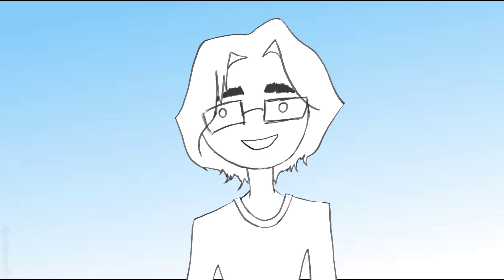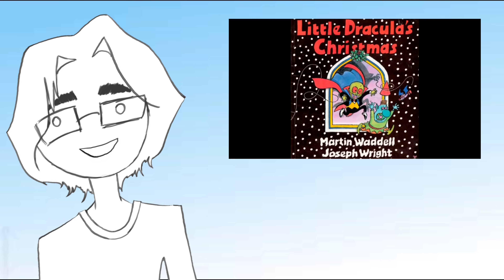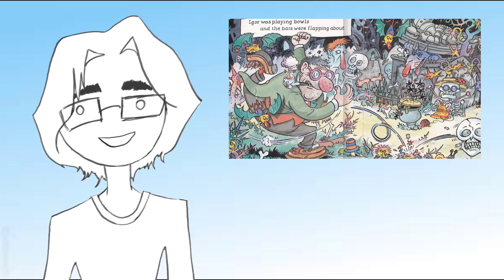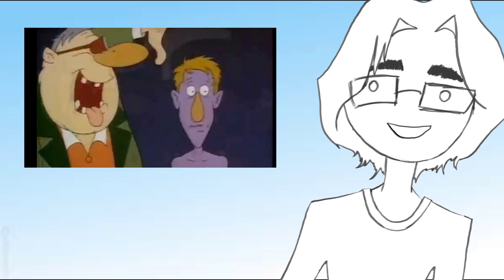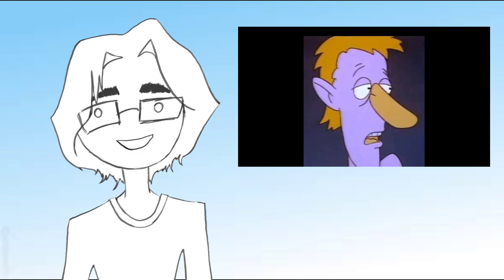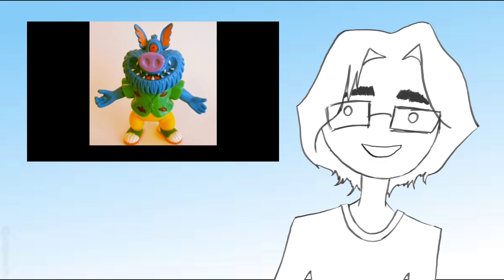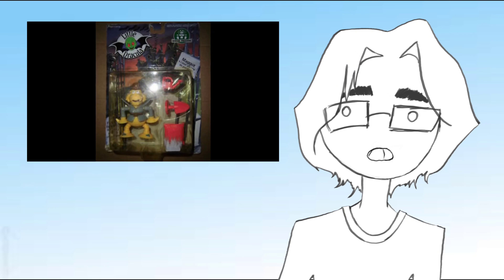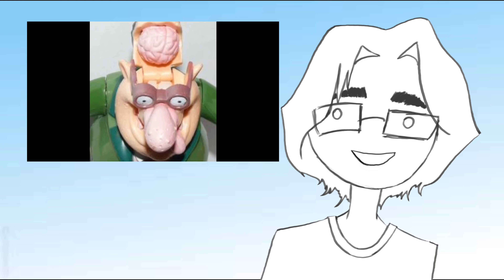31 days of Halloween / Little Dracula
31 days of Halloween  / Little Dracula